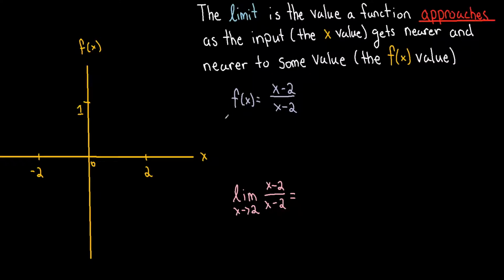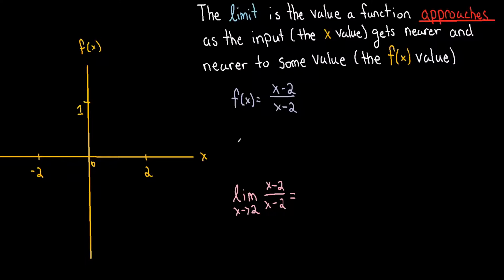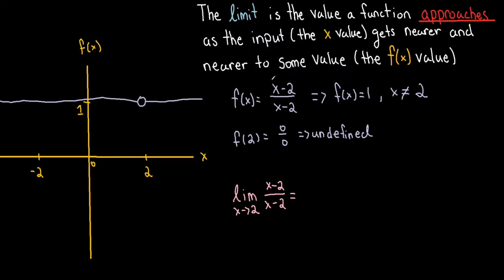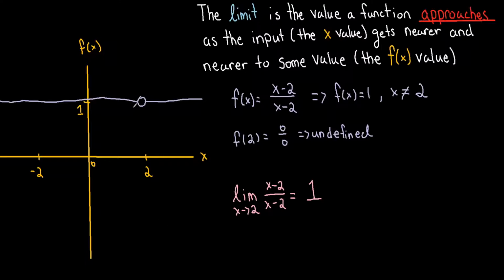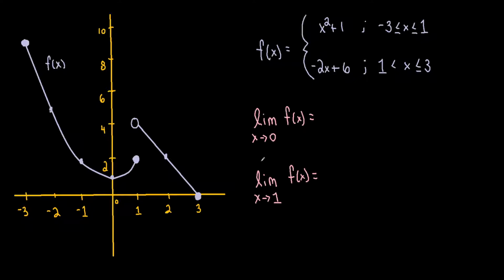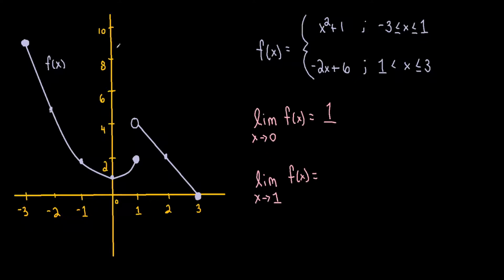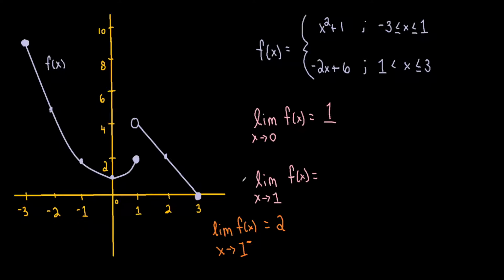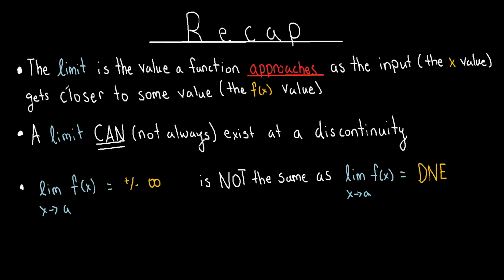Limits at discontinuities and piecewise functions | Calculus | Unit 1 | Zstudents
In this video, I will solve limits at discontinuities.

Time stamps
0:00  Title
0:14  Lecture/Problem #1
2:56  Problem #2
5:18  Recap